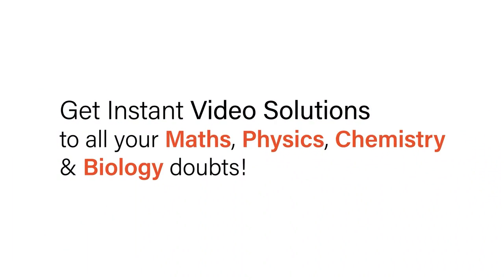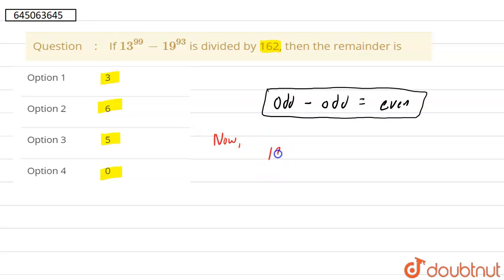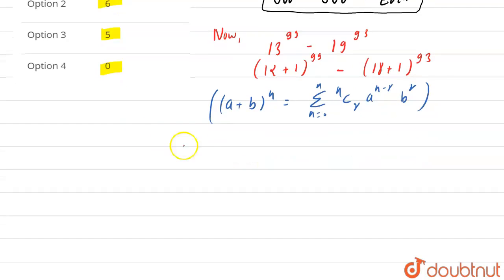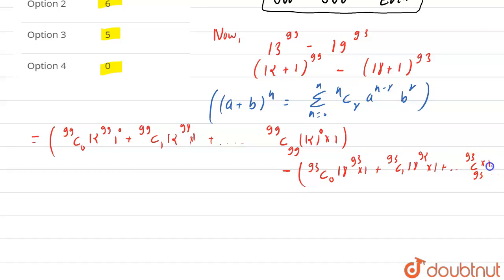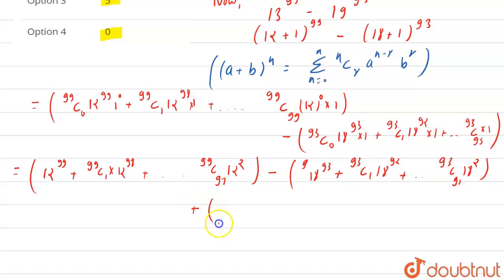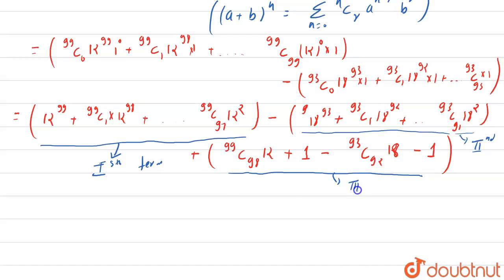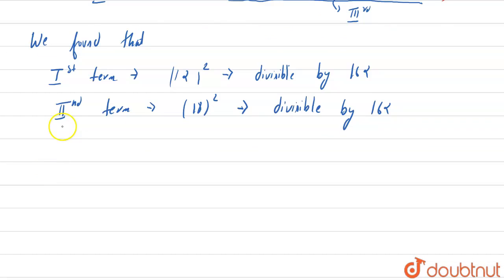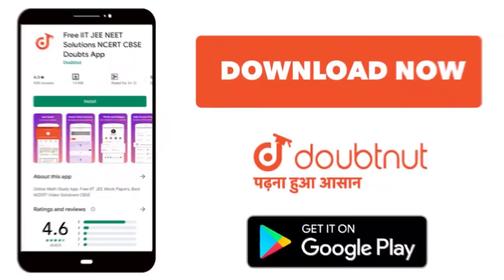If 13^99-19^93is divided by 162, then the remainder is | 12 | JEE MOCK TEST 26 | MATHS | NTA MO...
If 13^99-19^93is divided by 162, then the remainder is
Class: 12
Subject: MATHS
Chapter: JEE MOCK TEST 26
Board:NEET

👉 Have Any Query? Ask Us.